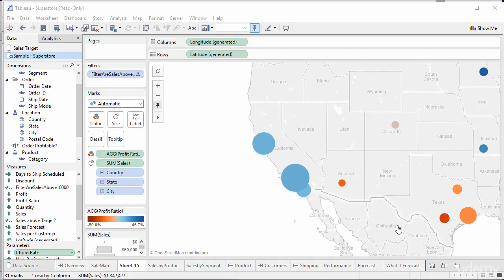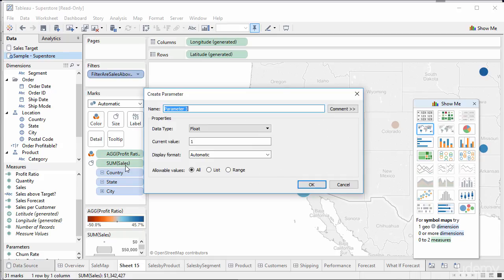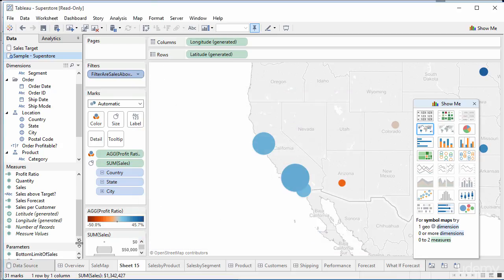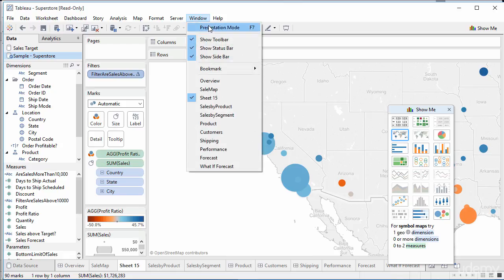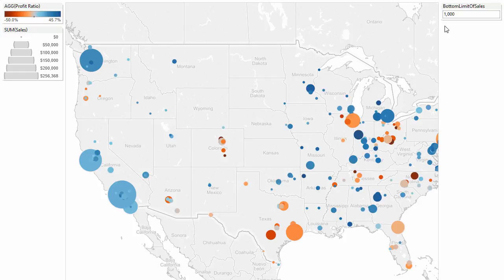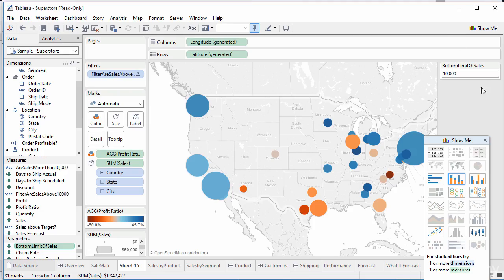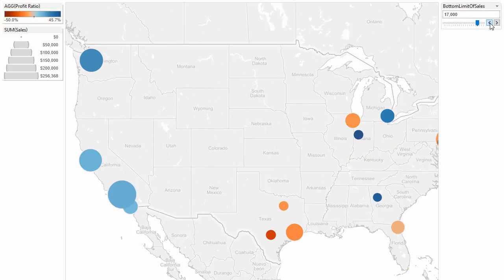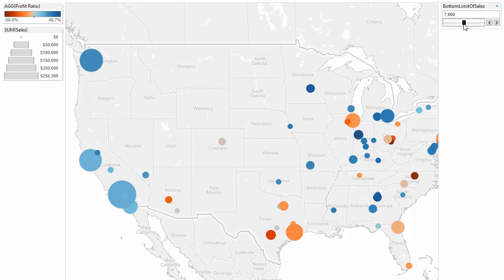005 Parameters - 05 Advanced analysis creation